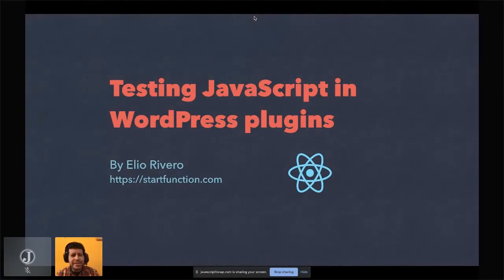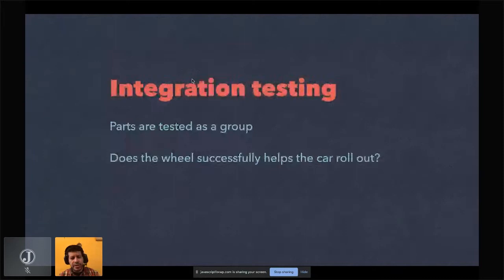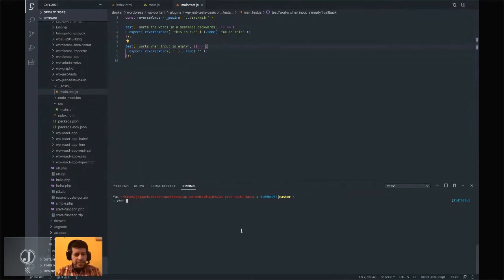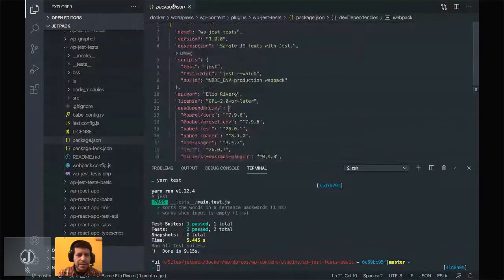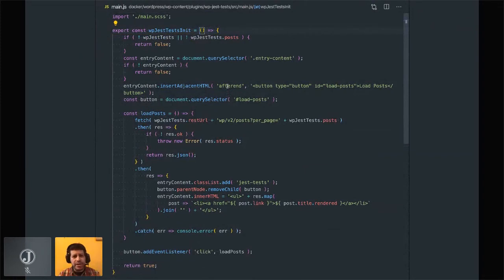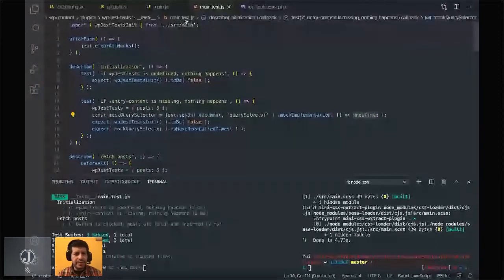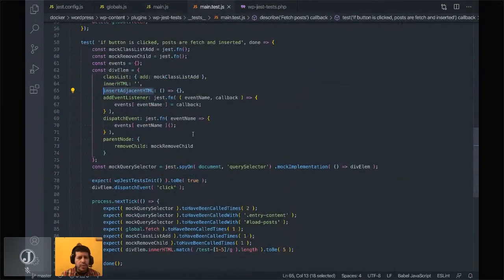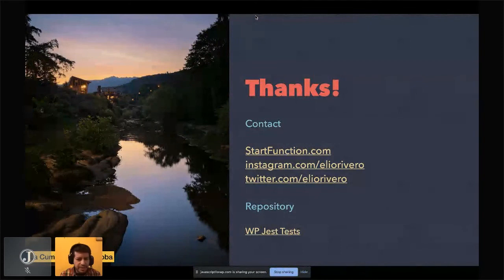Testing JavaScript in WordPress plugins with Elio Rivero